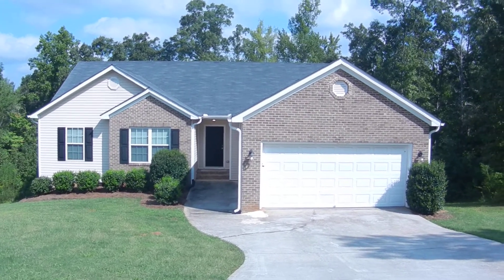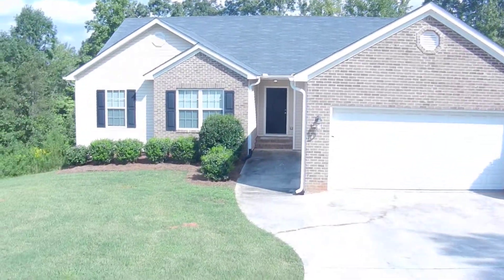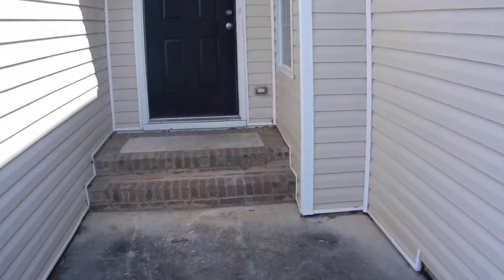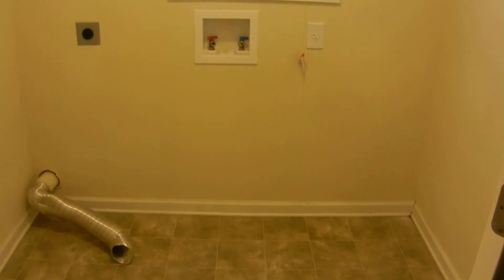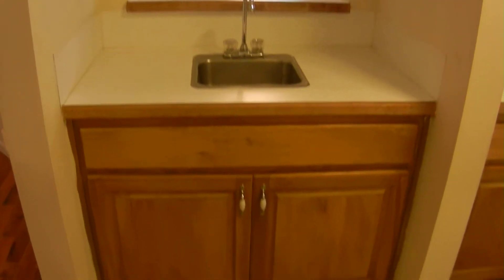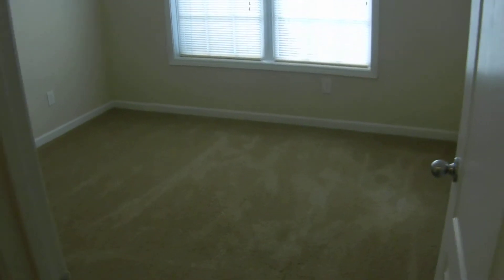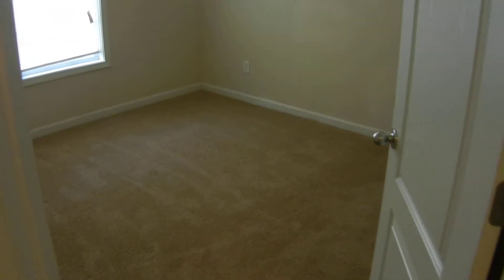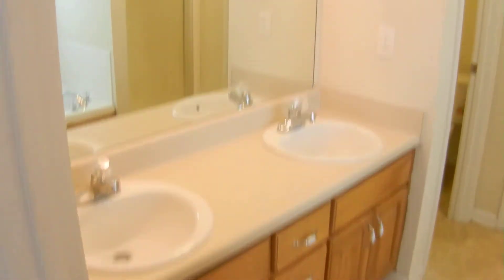25 KRISTEN PL. MKT. 9/18/14